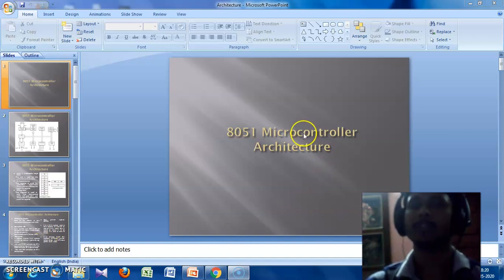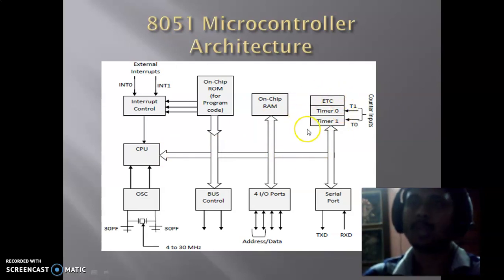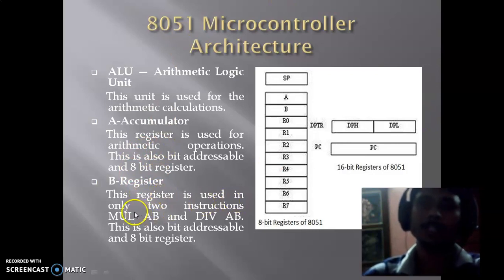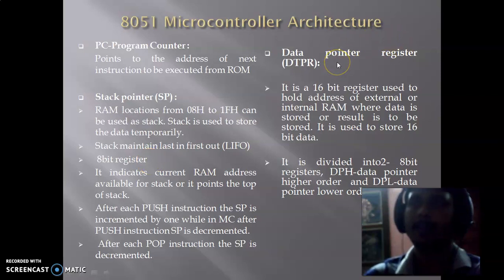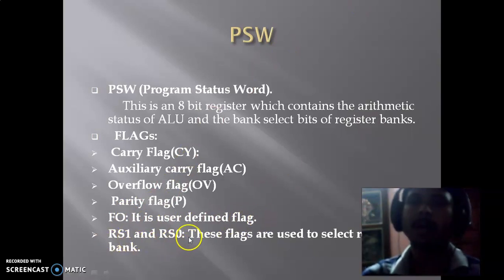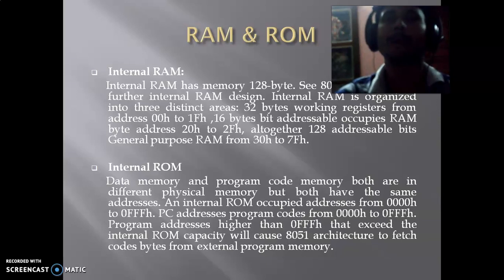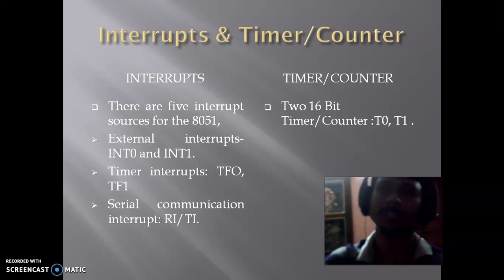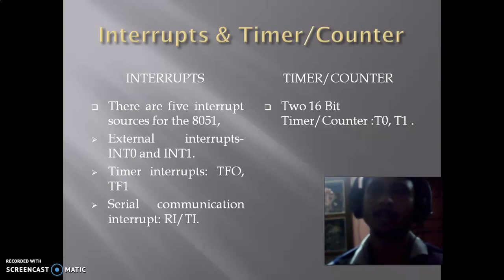Architecture of 8051 Microcontroller